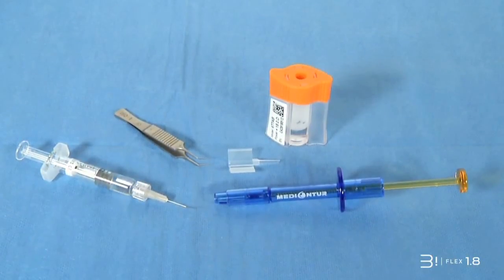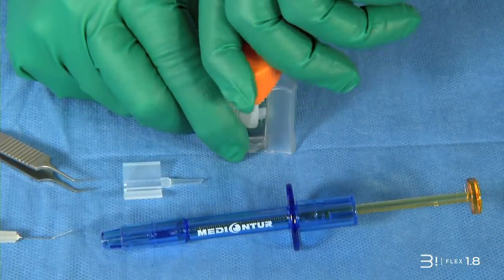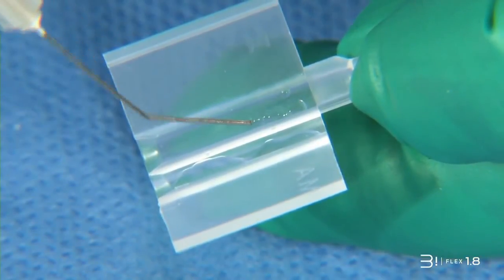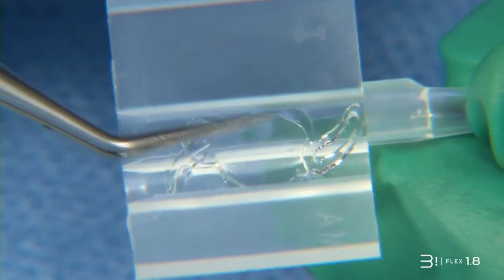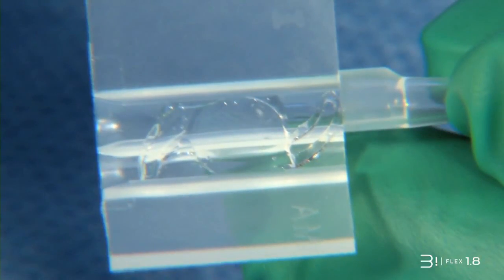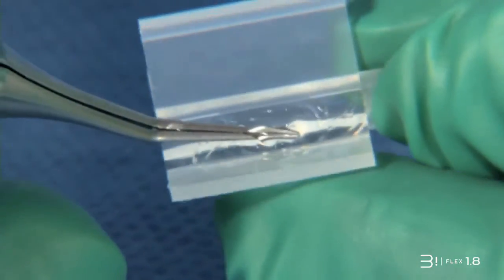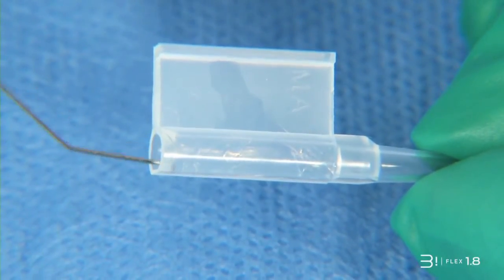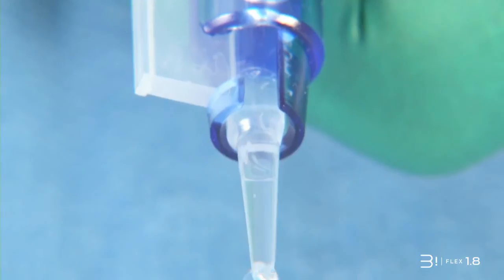The Medicontur Bi-Flex IOL - Chapter 4: Loading of the IOL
Injection Guide for Bi-Flex IOLs